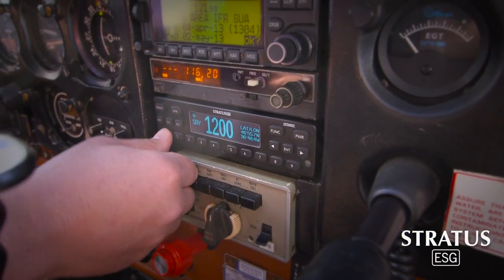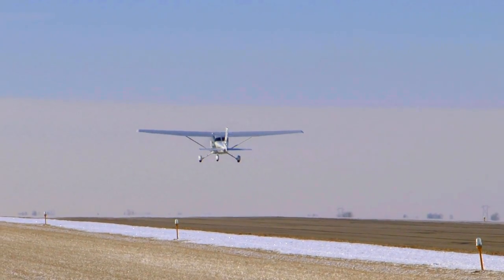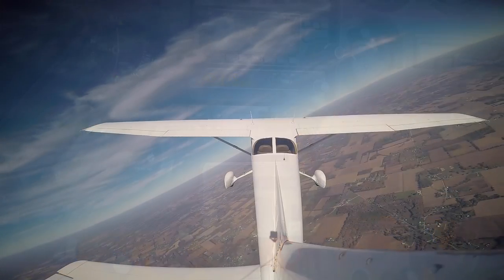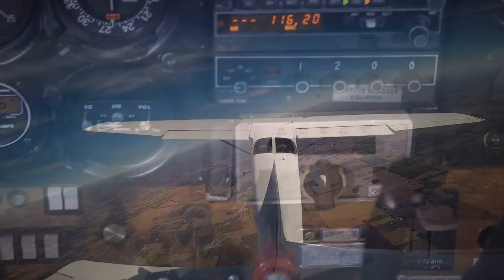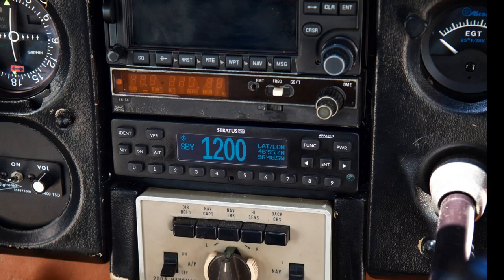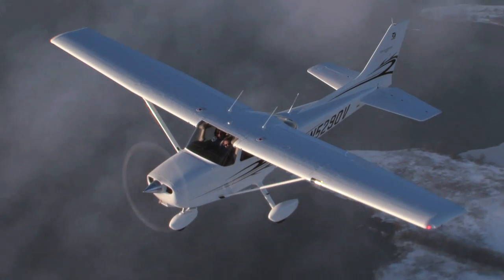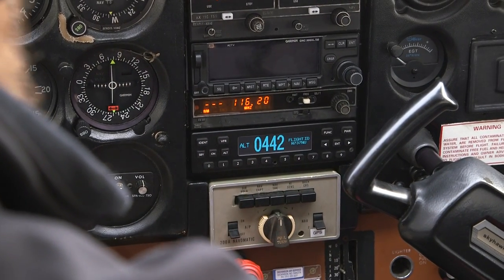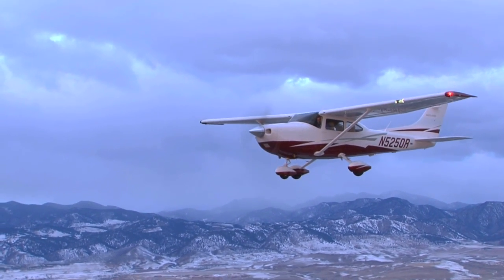Stratus ESG ADS-B Out Transponder - Panel vs Remote Boxes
Appareo's new ADS-B Out transponder, Stratus ESG, is a panel-mounted "one-box" solution for pilots looking to comply with the FAA's 2020 mandate, which means it installs in less time and with less cost than many of the other options on the market.